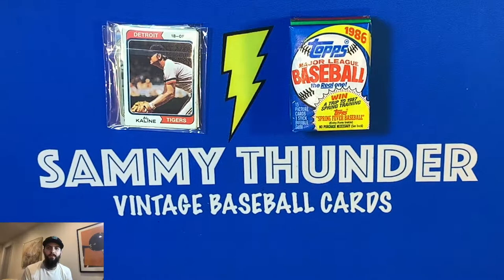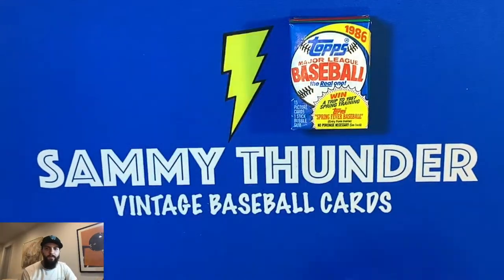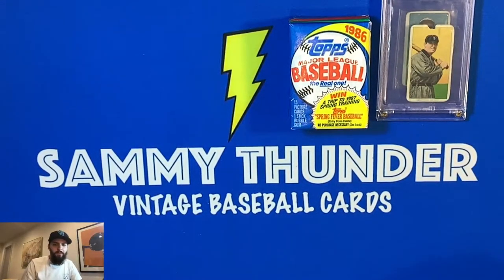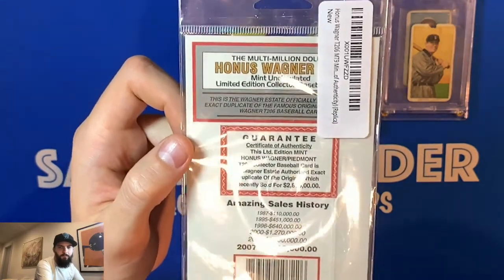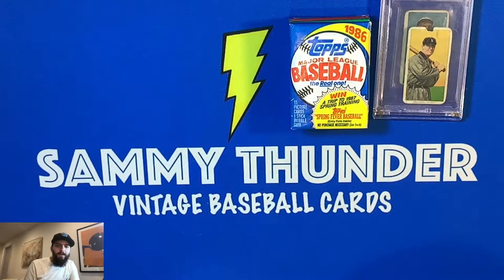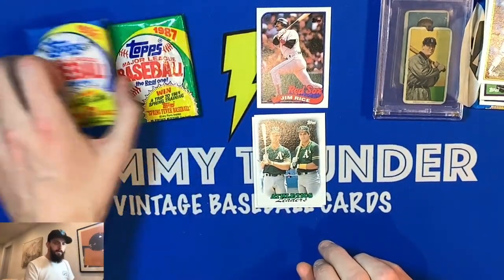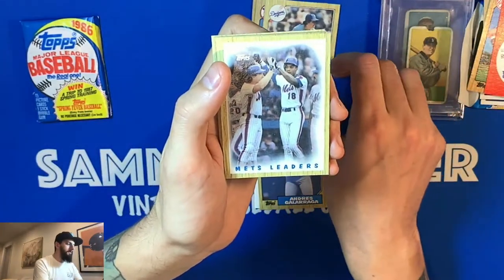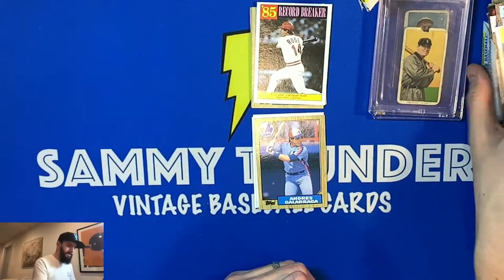My T206 Vintage Baseball Card Collection - HOF Pickup & Junk Wax Pack Breaks!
In tonight's video, I am excited to share that I picked up another HOF for my T206 Vintage Baseball Card Collection. While the collection is still in its infancy stages, the excitement level of adding on another vintage card to the collection is always exciting!

The last T206 Vintage Baseball Card I showcased was my White Cap Christy Mathewson T206 Card. I think y'all will enjoy this pickup!

Also, I will be breaking into some junk wax packs from the Topps 1986, 1987, 1988 and 1989 boxes! Maybe we'll find a Barry Bonds RC!

Finally, if you haven't done so already, I have already started on my next Vintage Baseball Card Giveaway to reach my 250th Subscriber! Check it out below!